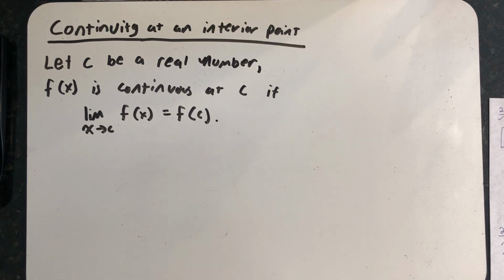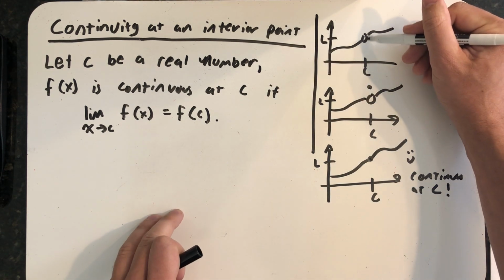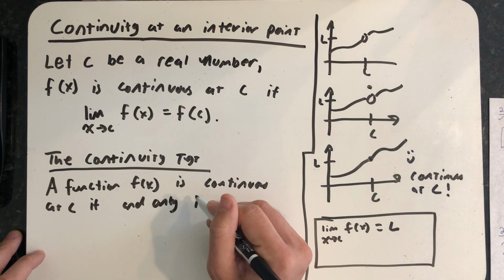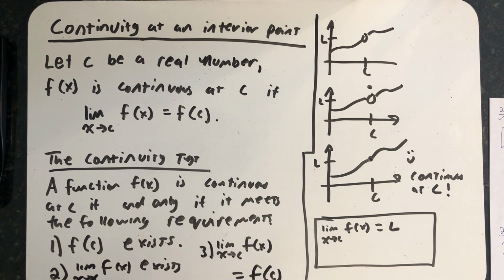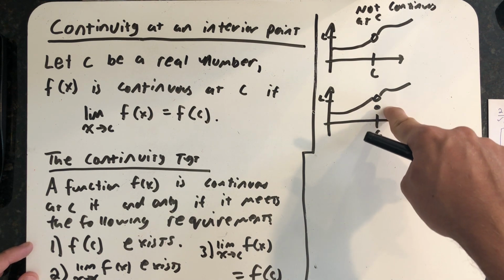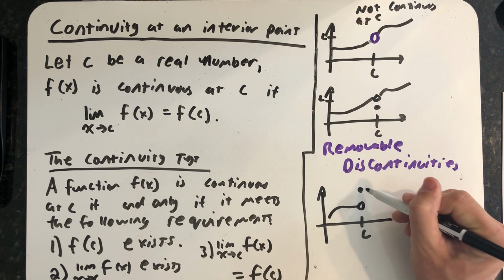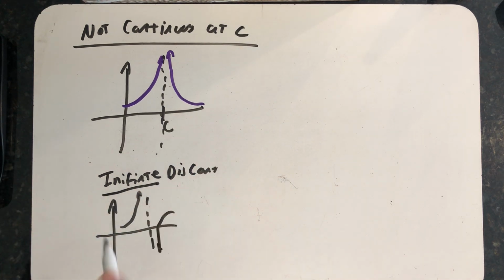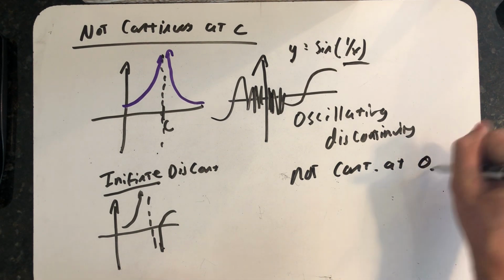The Continuity Test